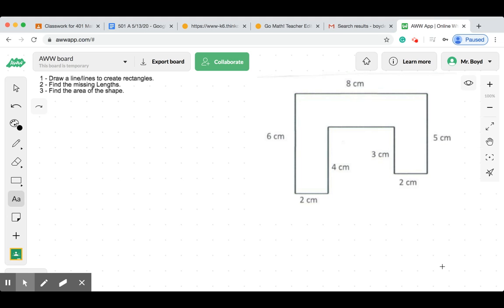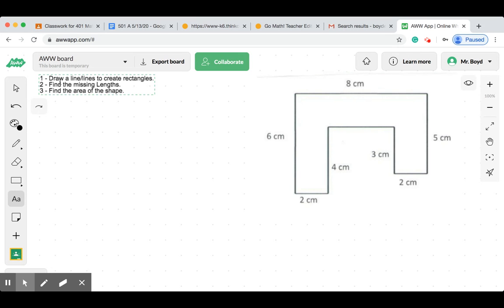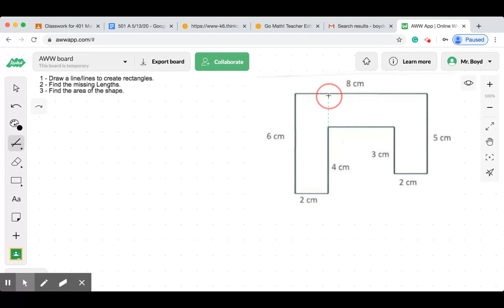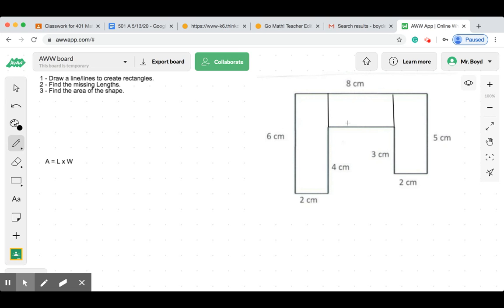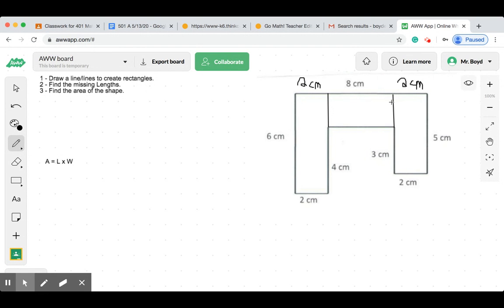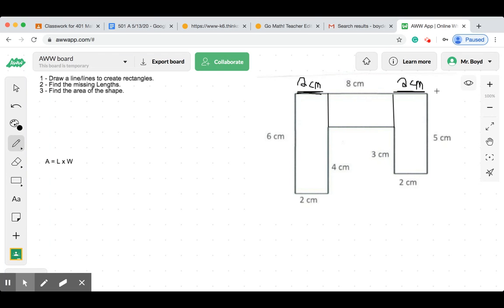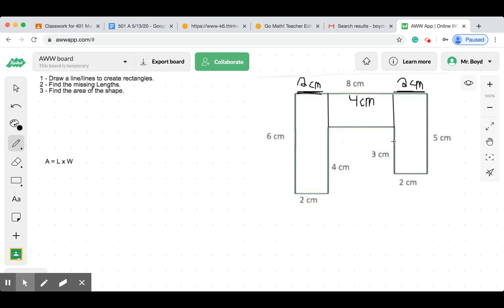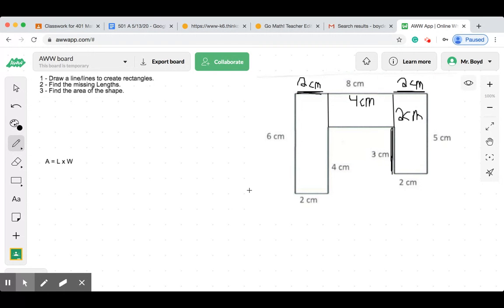401 Part 1 Missing Sides